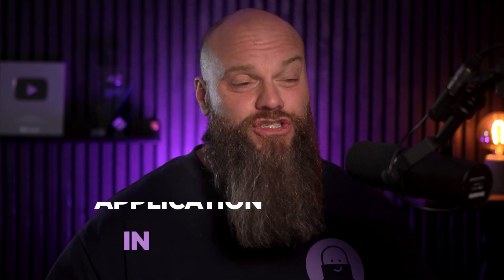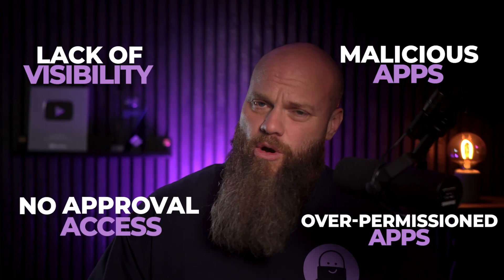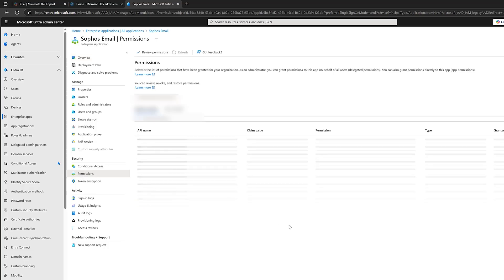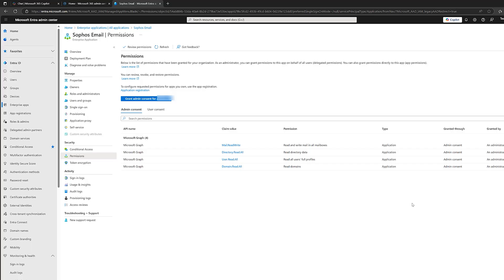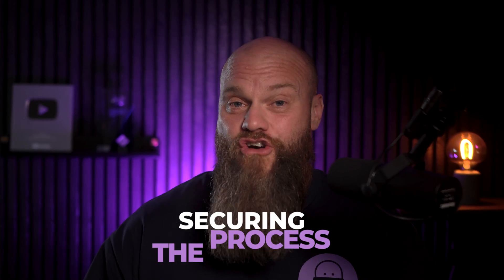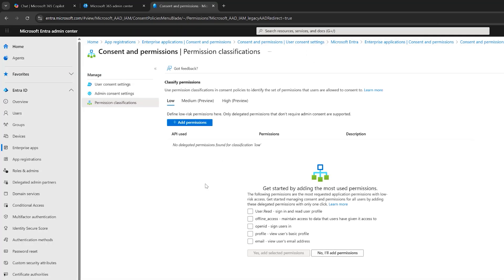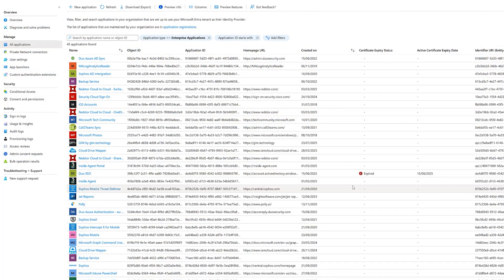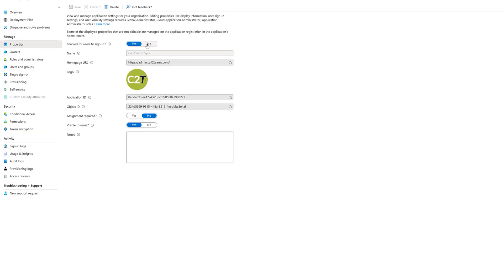Microsoft 365 Application Security – Stop Risky Apps Fast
Application security in Microsoft 365 is one of the most overlooked areas of tenant protection — and one of the riskiest. In this video, I’ll show you how to secure applications in Microsoft 365, control app permissions, and stop users from granting risky access without IT approval.

You’ll learn:
✅ The difference between user consent and admin consent
✅ How to restrict user consent to low-risk apps only
✅ How to set up the admin consent workflow in Microsoft Entra
✅ How to review existing applications and their permissions
✅ Best practices for Microsoft 365 app security

By the end, you’ll know exactly how to lock down applications in Microsoft 365 and protect your business from data leaks, shadow IT, and malicious apps.

🔒 Protect Your Microsoft 365 Data – Free 30-Day Trial
Did you know Microsoft doesn’t actually back up your data? Accidental deletions, ransomware, or disgruntled employees can all put your emails, OneDrive files, SharePoint sites, and Teams messages at risk.

📽️ Video Chapters
00:00 Introduction with Jason
01:52 What are applications in Microsoft 365?
03:30 Finding Applications in Entra
05:10 User consent vs admin consent explained
08:55 Restricting user consent settings
11:33 Setting up the admin consent workflow
12:33 Reviewing existing application permissions